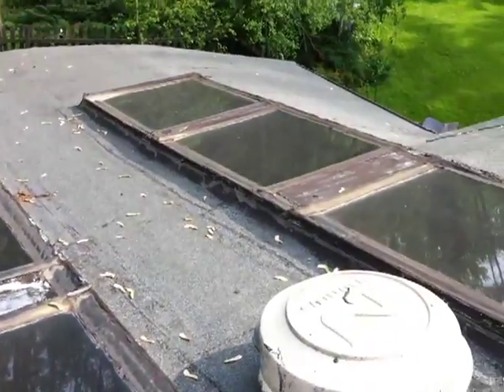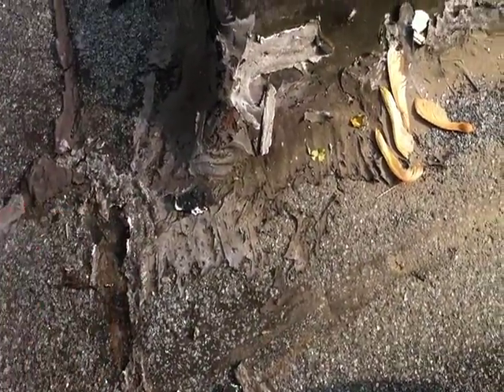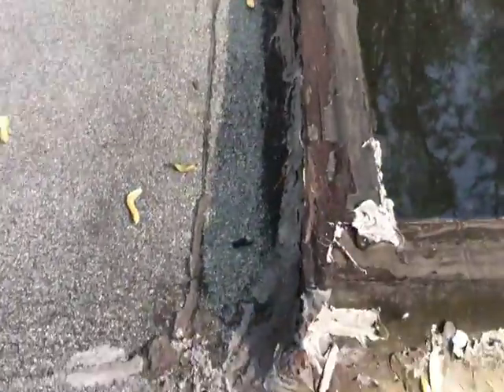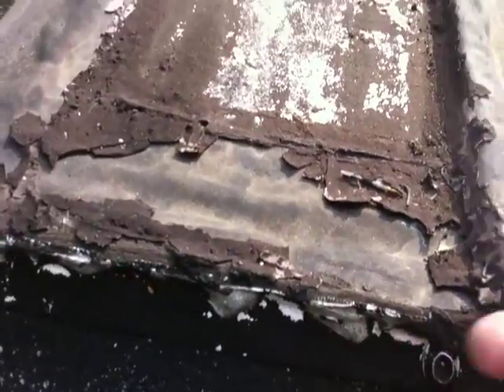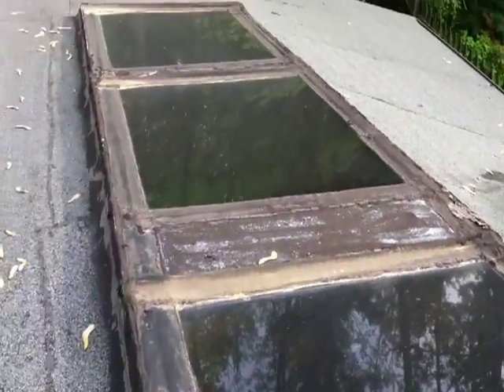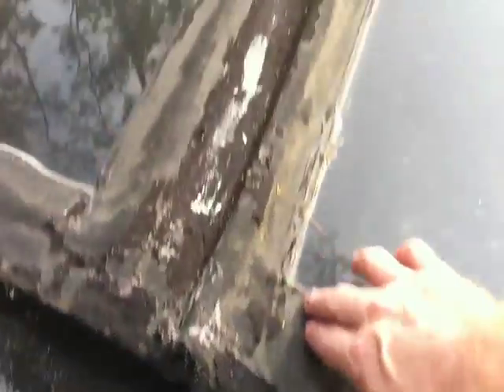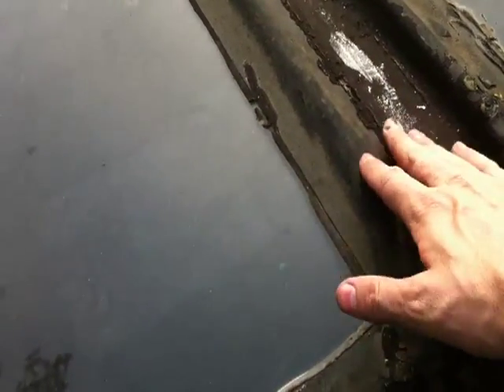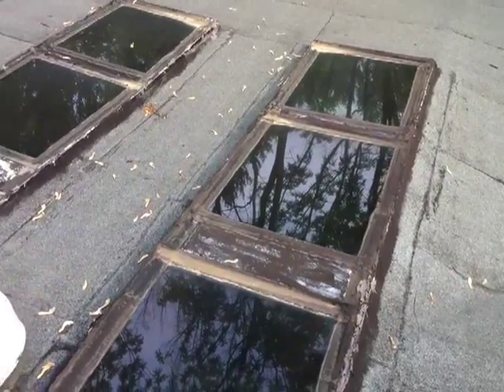Leaking Skylight Review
This is a video walkthru of a skylight inspection we did for a client in Long Grove, Illinois. Our clients really appreciate things like this since it gives them a visual reference to the problems they are experiencing. It's even more important on areas like a skylight where, often times, the client cannot easily come up and take a long personally.

In this case the client had a couple "fixes" that never solved the problem. We are able to show them the problems, the "fixes" and the proper solution. In the past clients just had to trust the contractors word. With all the less-than-reputable contractors out there this is just another simple yet powerful way to give the client understanding and confidence in choosing to move forward on repairs in the right way.